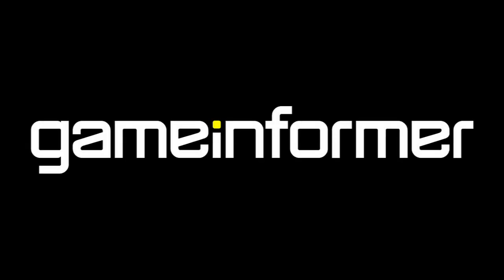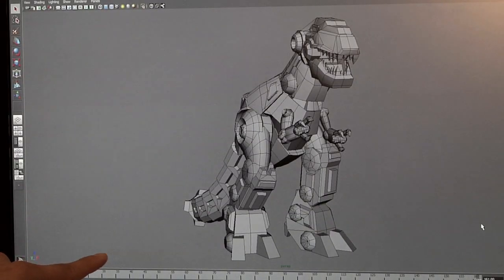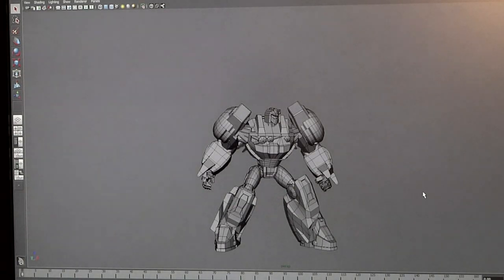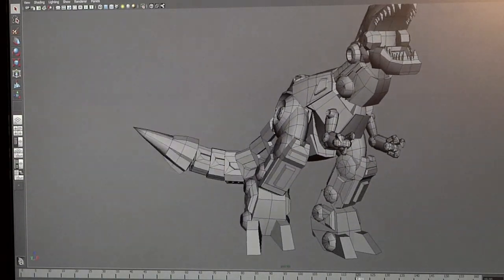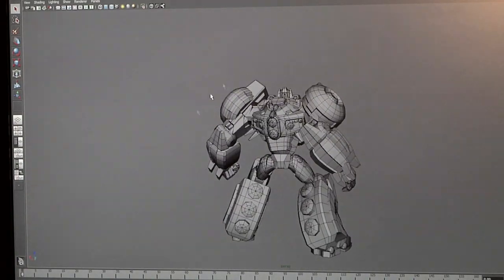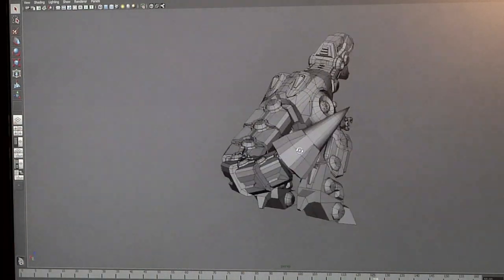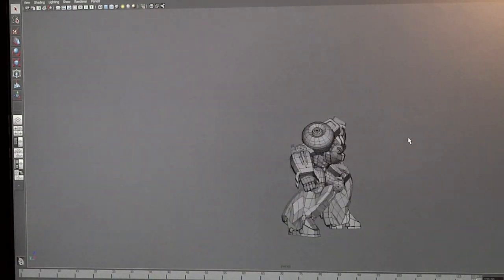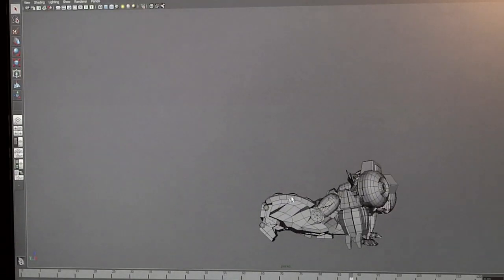Animating Grimlock in Transformers: Fall of Cybertron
Learn how High Moon Studios transforms a robot into a dinosaur as they dissect the transformation of fan favorite Grimlock.